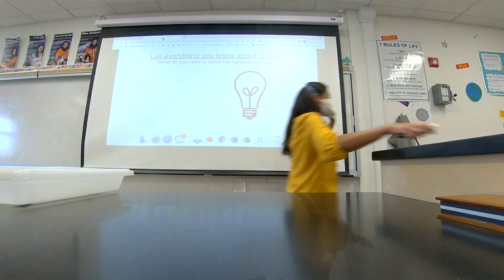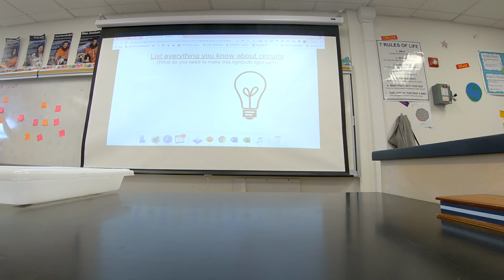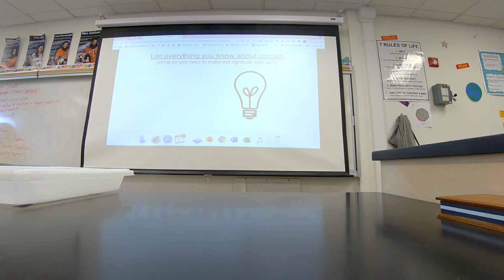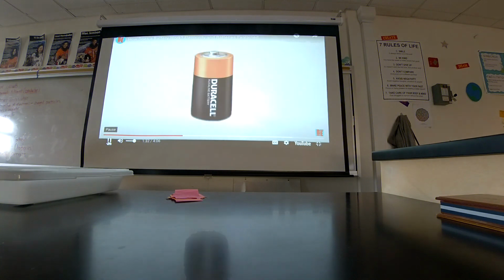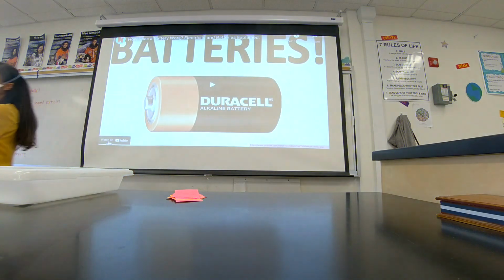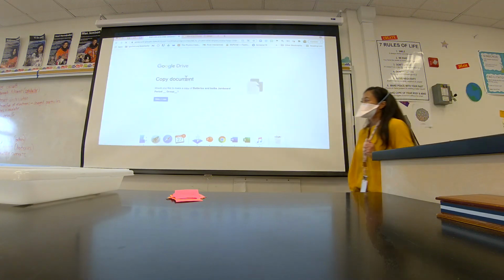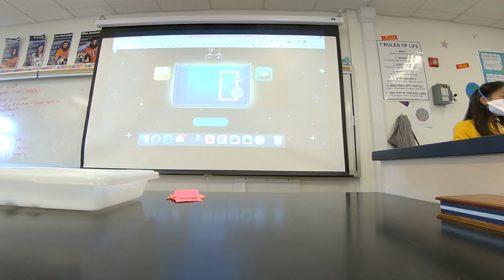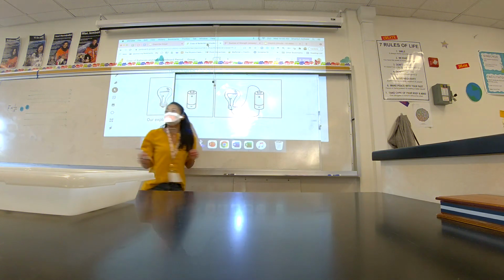April 27 Intro to Circuits